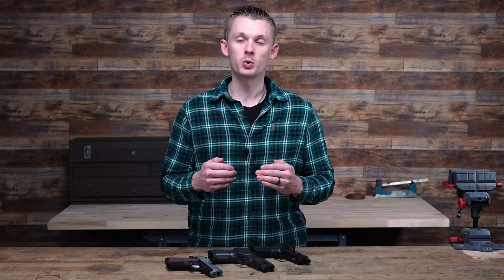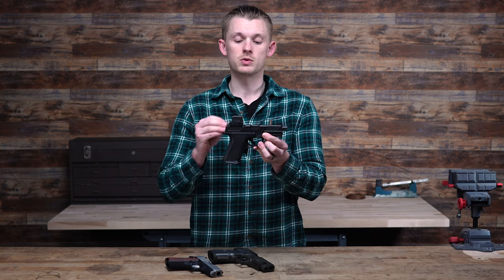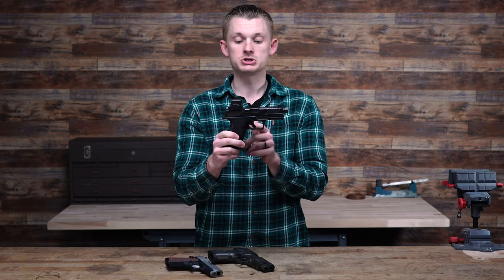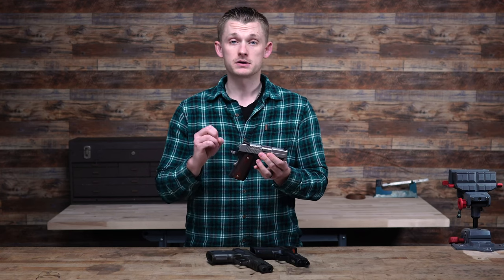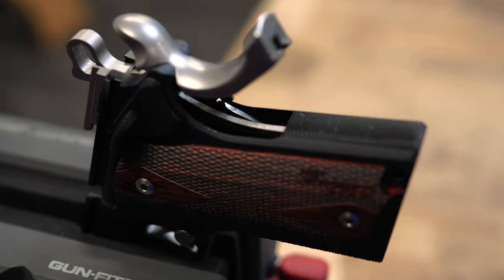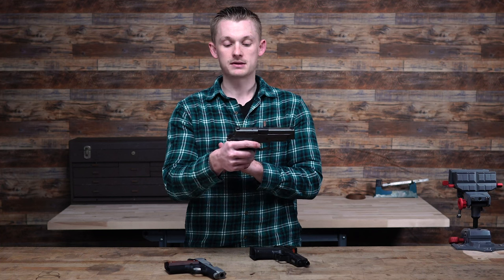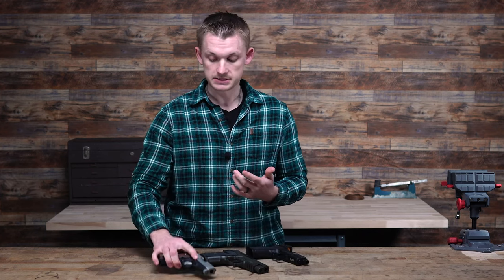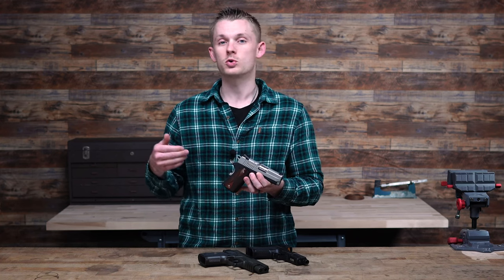What's The Difference Between Striker Fired and Hammer Fired Guns?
0:00- Intro
1:04- Striker Fired
3:22- Hammer Fired
4:52- DA/SA
5:41- Which one is better?
7:24- Outro

All information provided is merely for entertainment and informational purposes. Should you decide to act upon any information provided, you do so at your own risk. Midwest Gun Works does not accept any liability for any mistakes, errors, or faults that may occur.  Refer to the manufacturer for specifications of the products used. It is recommended that all modifications or repairs be done by a qualified Gunsmith.